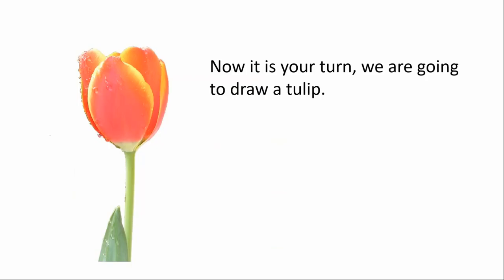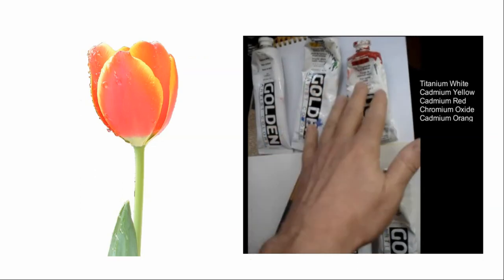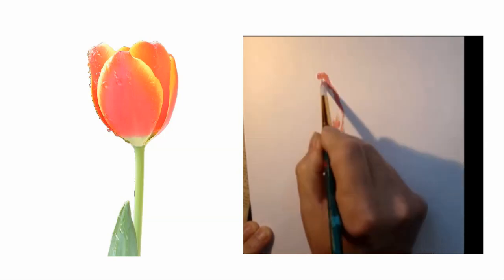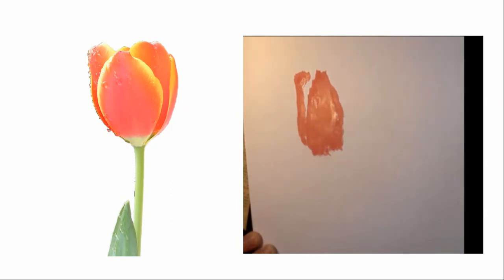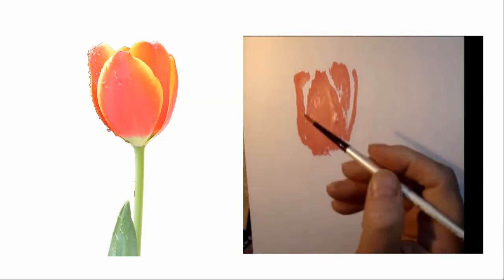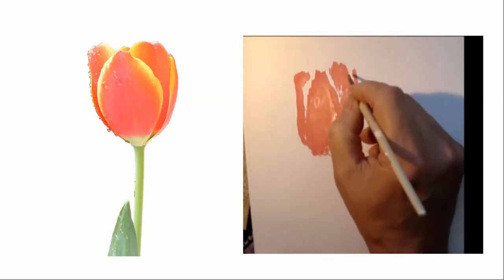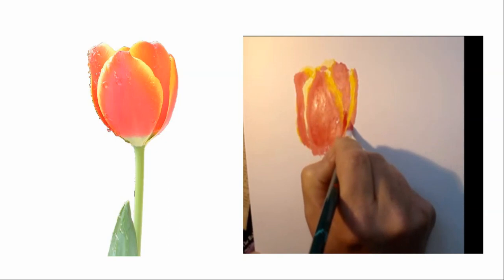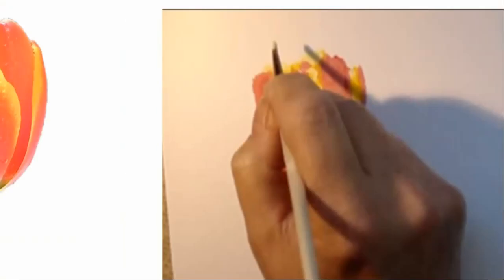Class 03 Flowers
Your generous donation is going to support the good work of: Food For Thought Ottawa,